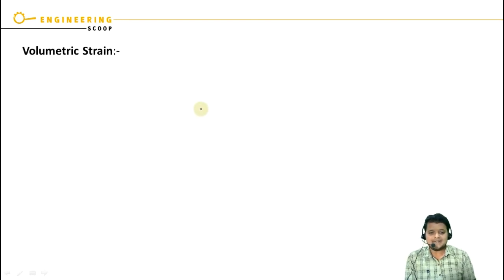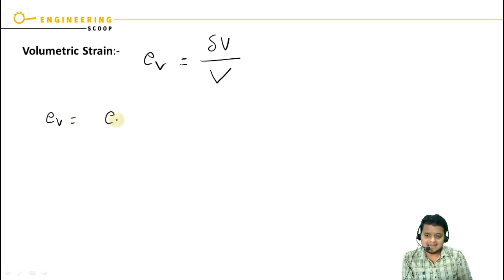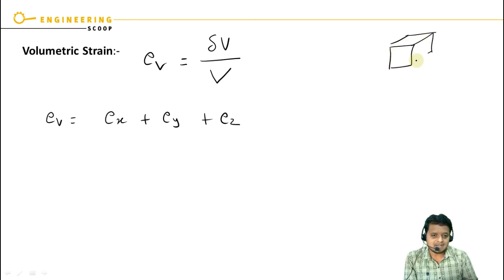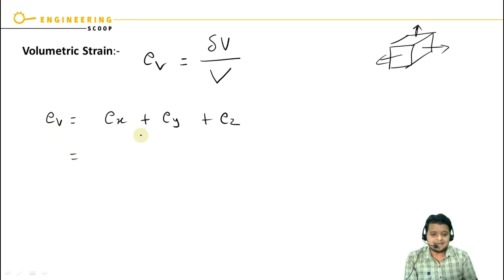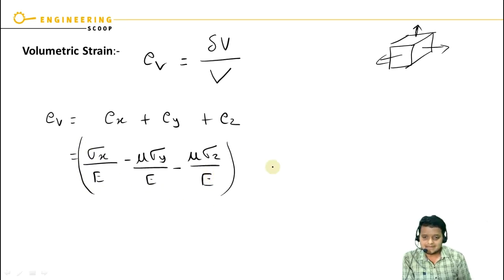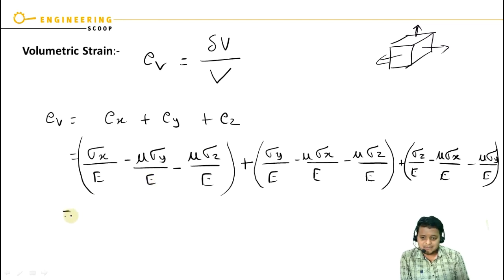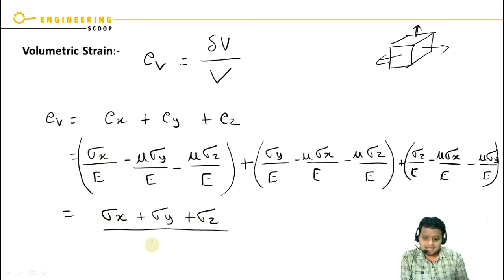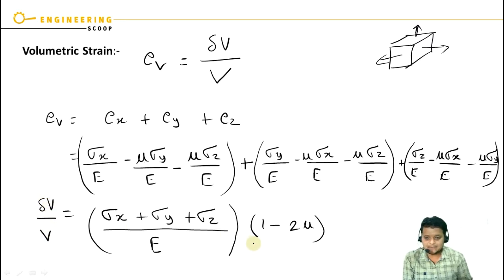Concept of Volumetric Strain | Strength of Materials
Video Consist of Concept of Volumetric Strain, this is the topic of the following subjects
✦ Mechanics of Structure

✨video by
Mr Shivam Dingane
M.Tech (Design) BE (Mechanical)
HOD, Mechanical Engineering, Smt. Premalatai Chavan Polytechnic, Karad.

✅Engineering Scoop is an YouTube channel where we share our passion for engineering. Our aim is to make students understand engineering concepts in very small amount of time. We are interested in learning about how things work and how they can be improved. We make lots of different types of videos including tutorials, lectures, tips & tricks, academic syllabus, and more.